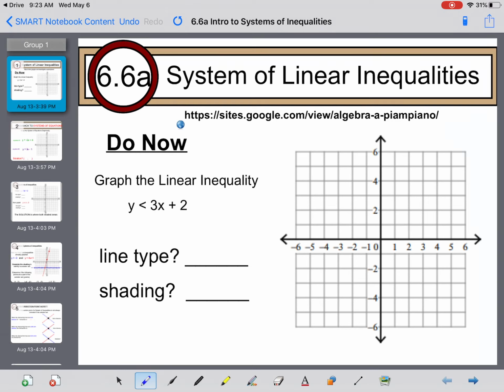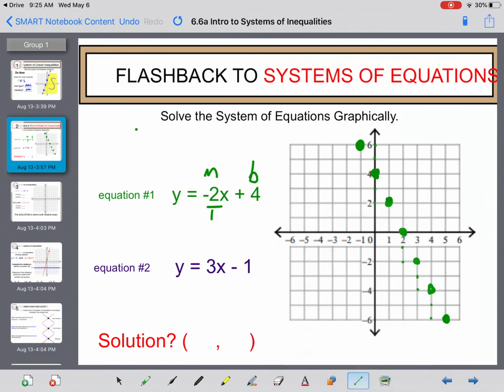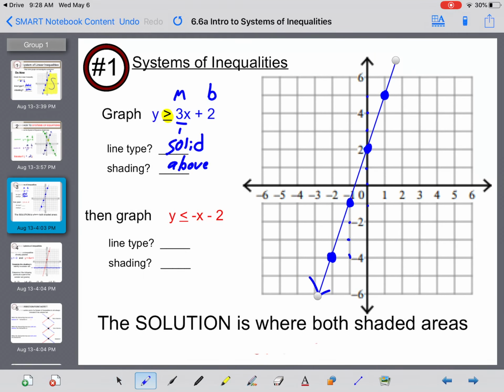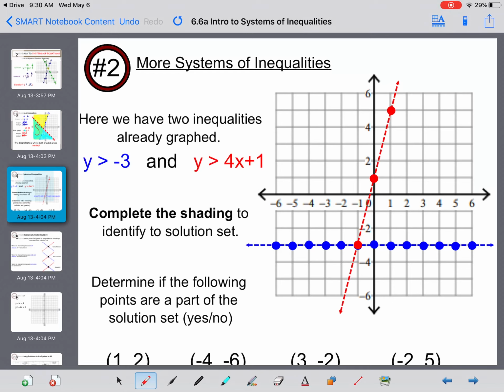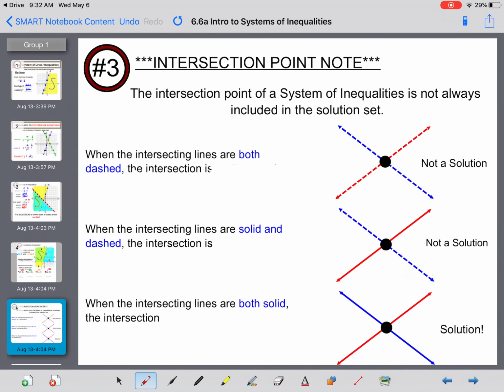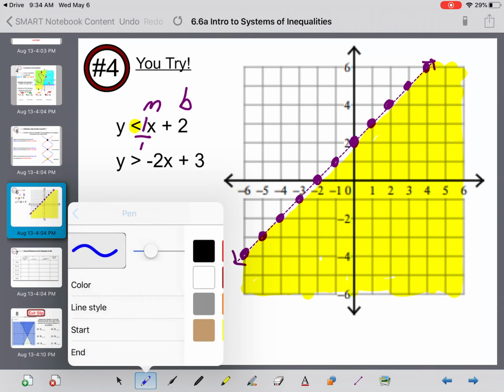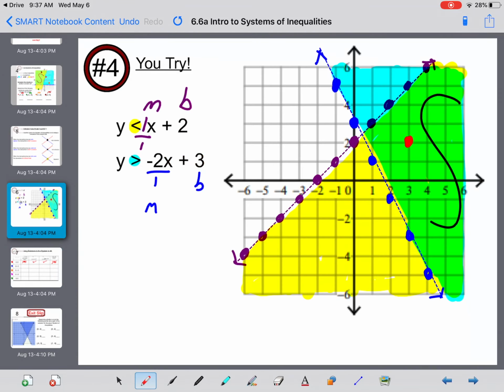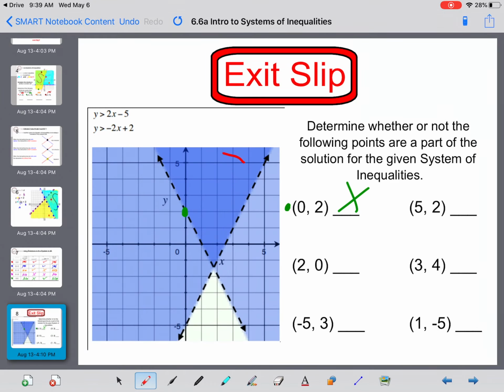6.6a System of Linear Inequalities